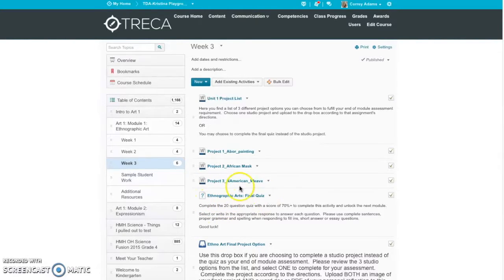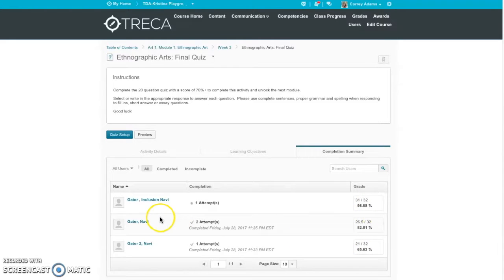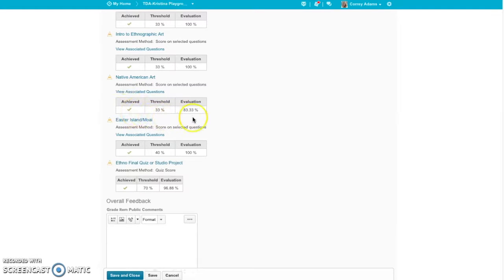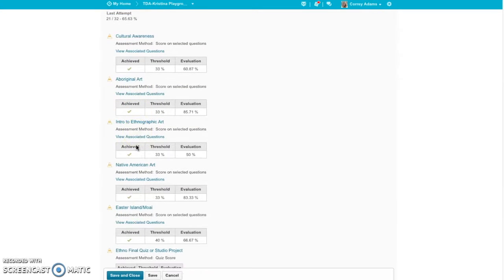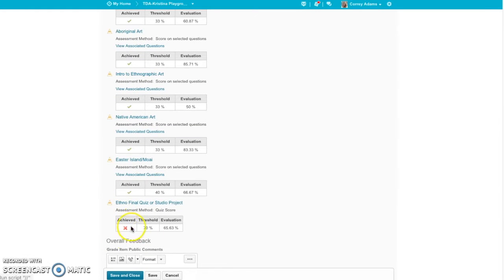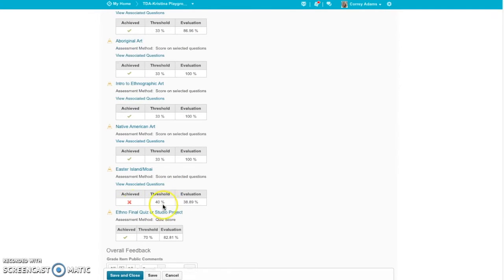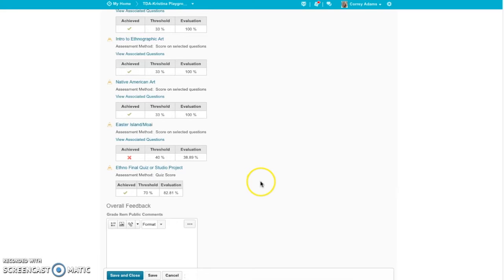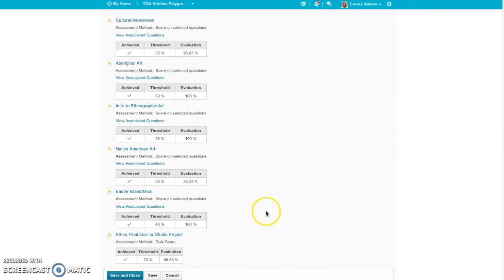Competencies Quiz Results and Completion Summary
In this video you will learn how to quickly view Completion Summary results from competency objectives added to a quiz item activity.  With Completion Summary you can see the objective achievement results for each added objective in one screen for an individual student.  We will look at several examples including a scenarios in which you can determine where (meaning, which objective) a student may have missed the majority of their questions from on a quiz.